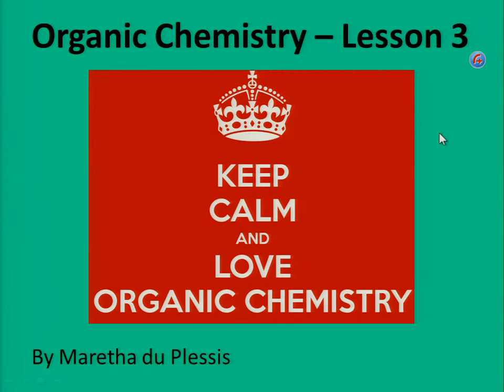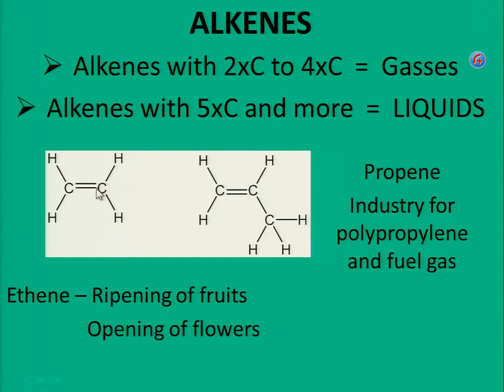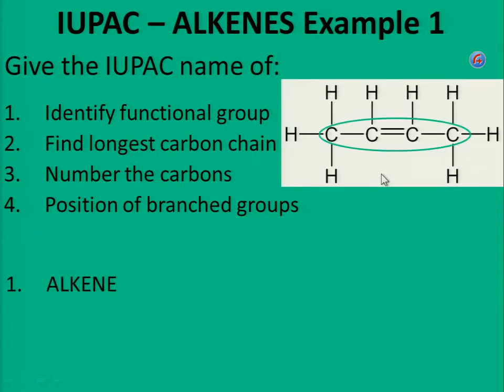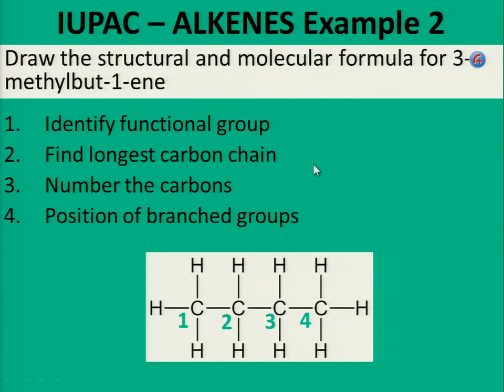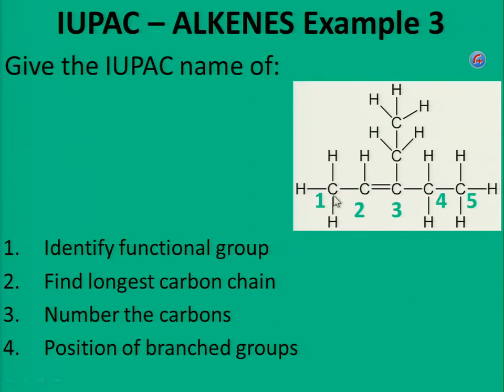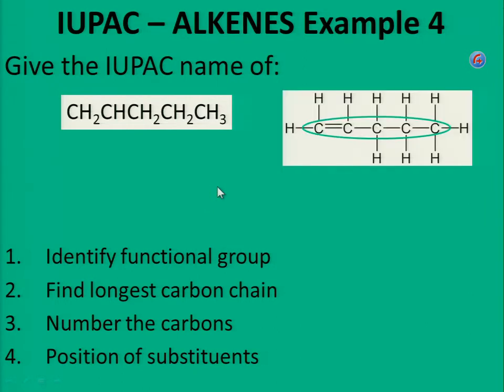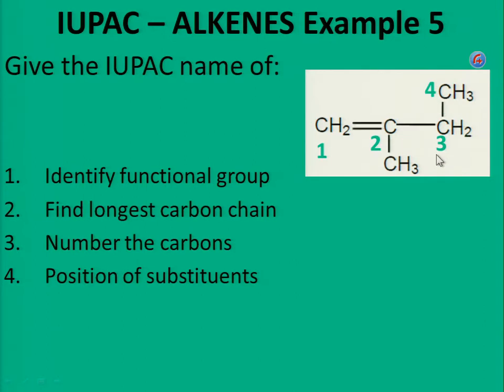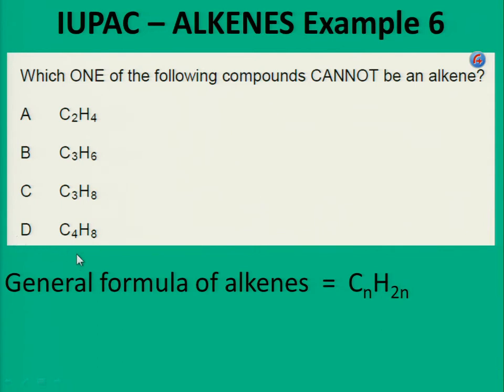PhySci Basics - Gr12 - Organic Chemistry 3